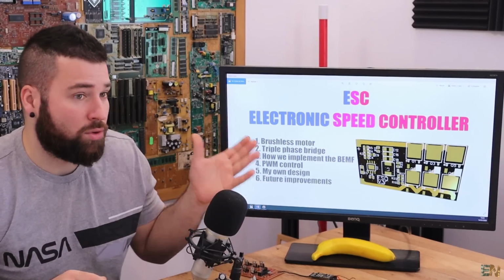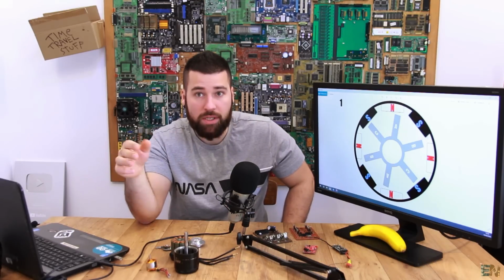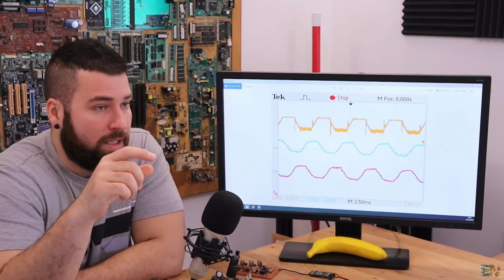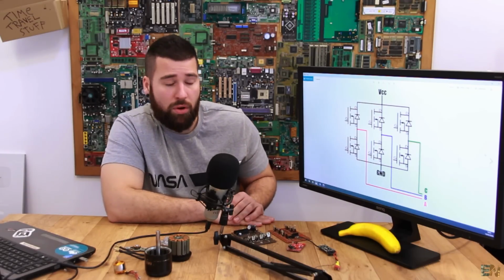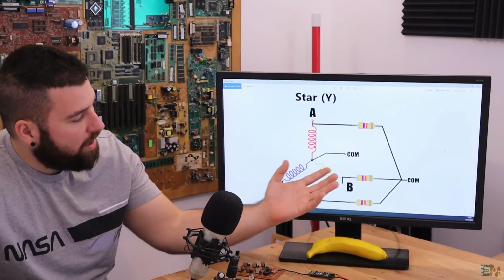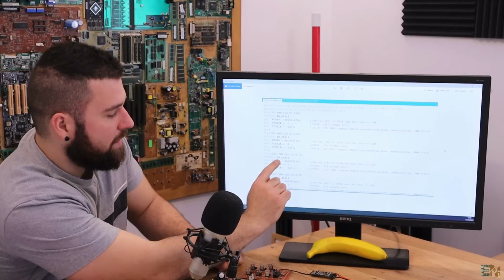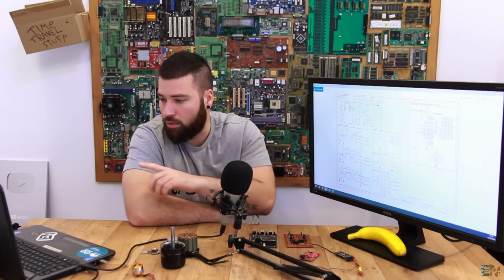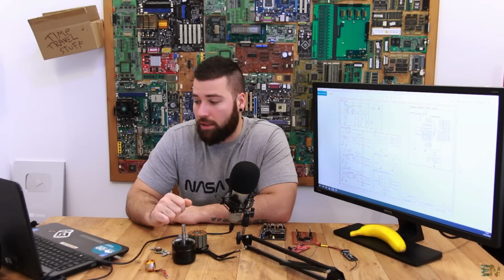LearnMore#3 - The ESCs | Brushless Motors | All Theory You Need To Know About ESCs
Here is all the theory you need to know about ESCs in order to understand how you could make a homemade one. How to increase the power of my open source ESC. How the brushless motor works. Why we consider the BLDC motor a DC motor, how we detect the BEMF and much more ...